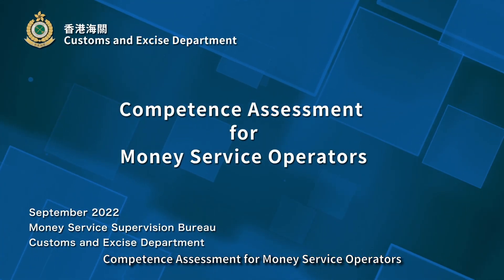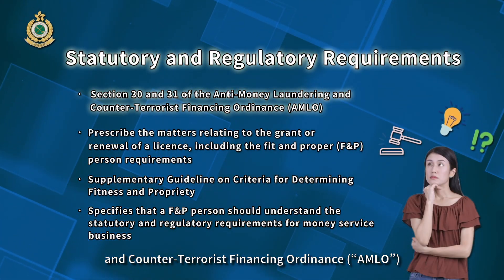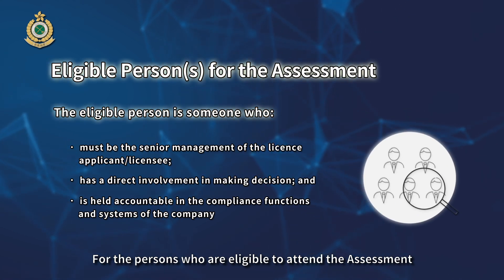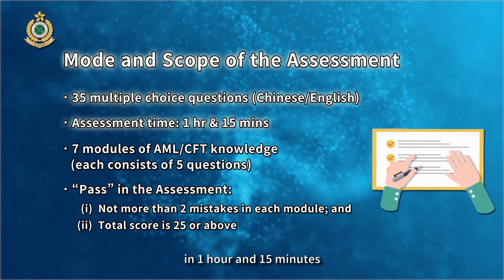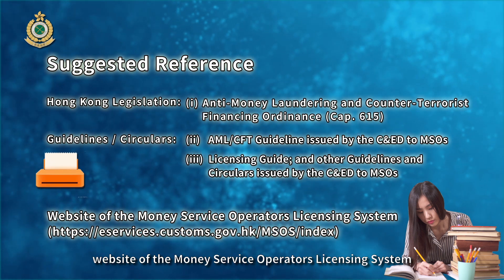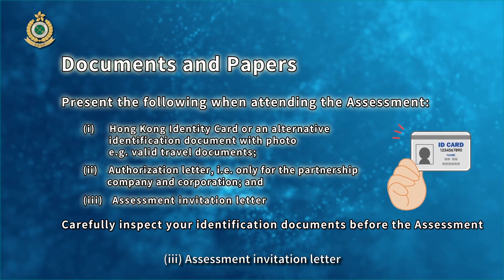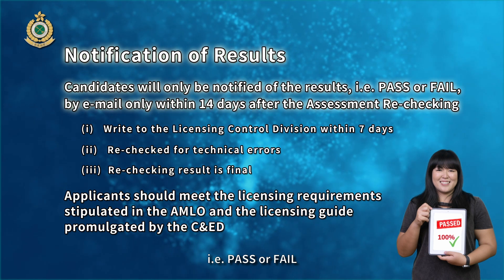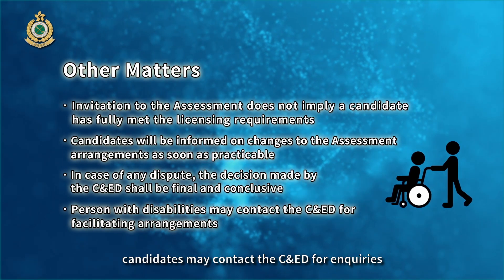Competence Assessment for Money Service Operators